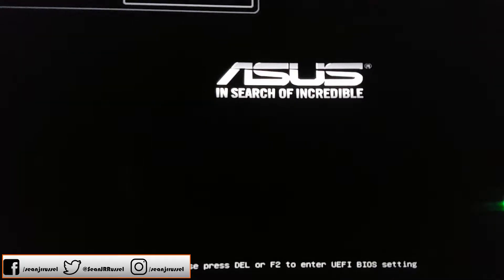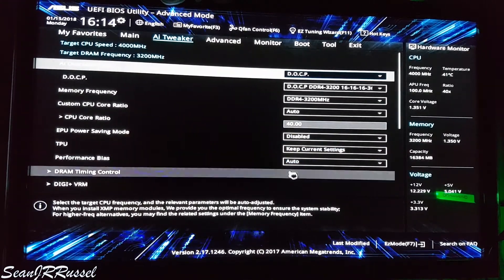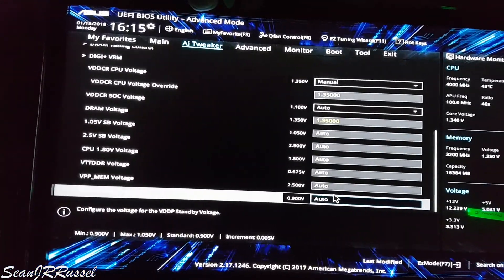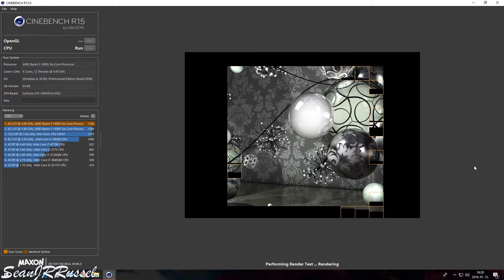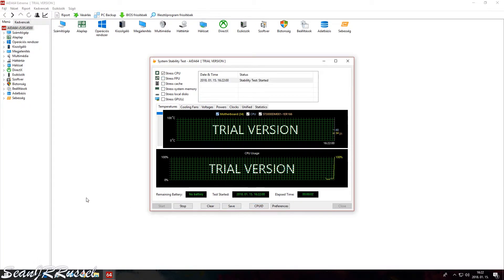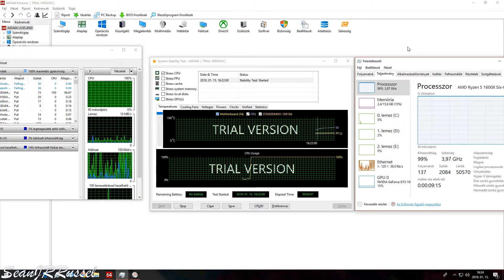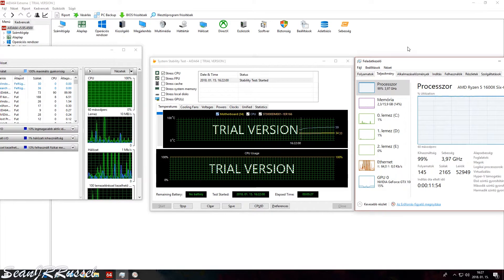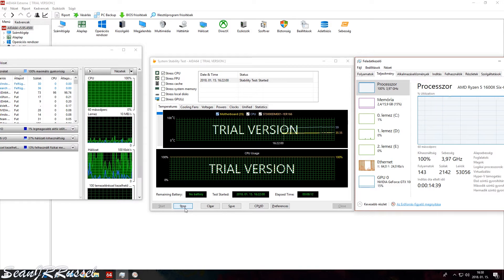AMD RYZEN 1600X Overclocking (easiest guide)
Its quite easy to overclock the Ryzen 1600x to 4Ghz. I hope it will be easy for your chip as well. BIOS is the latest, enjoy!

Parts:
- AMD Ryzen 5 1600X
- Asus X370-Pro
- G.SKILL TridentZ 16GB (2x8GB) DDR4 3200MHz
- Gainward Phoenix GTX 1080
- Kingston v300 120Gb SSD
- Scythe Mugen 5